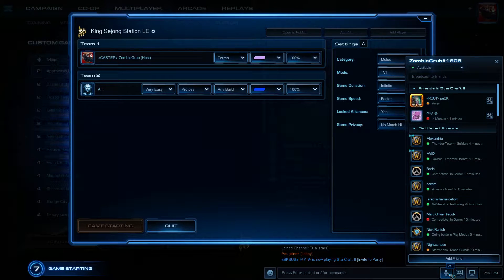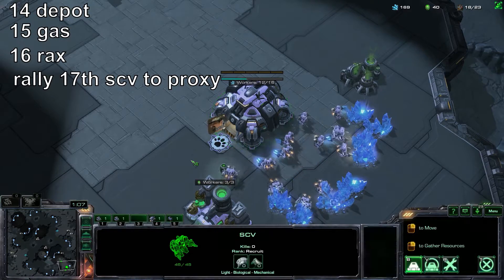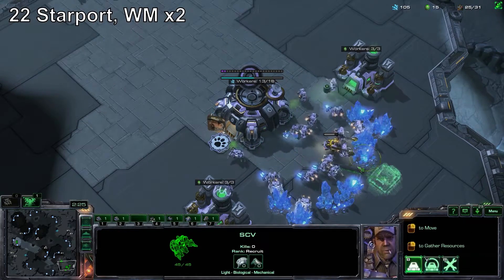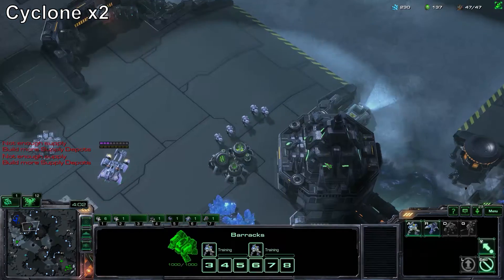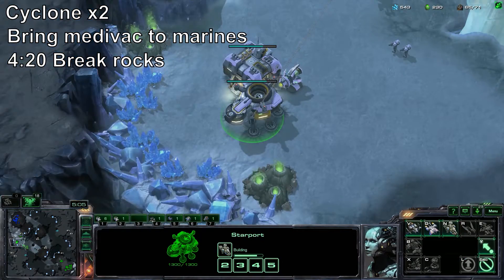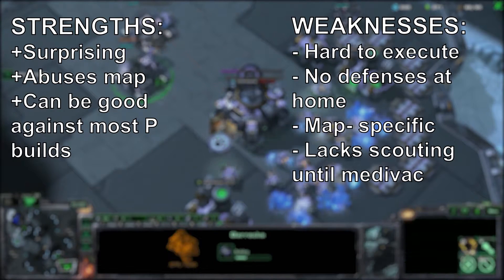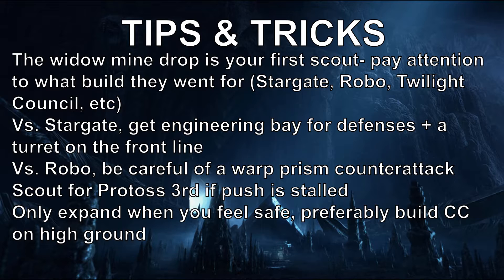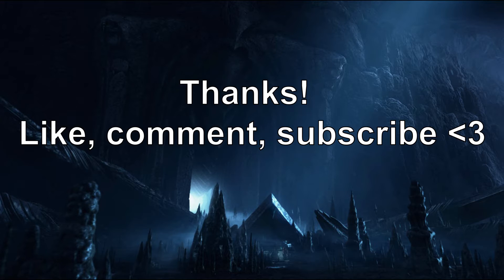Build Order Tutorial: TvP Factory/Starport 1 Base Proxy on KSS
BO:

5 gas gas first
16 rax - rally 17th SCV to proxy location
20 fact
20 orbital
supply depot, marine
20 gas
reactor
22 starport, WM x 2
25 depot
25 medivac
38 depot
tech lab on factory
3:30 WMd drop w/ marine push to front
liberator x2
cyclone x2
bring medivac to marines
4:20 push rocks
tank production
- choose your follow up
CC
or
2 extra rax